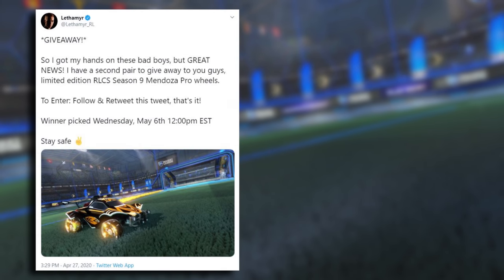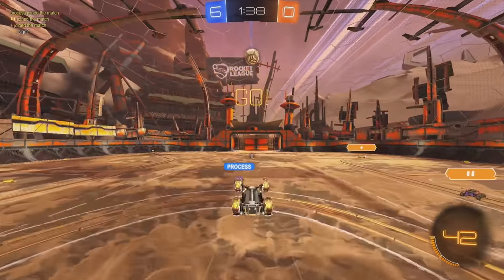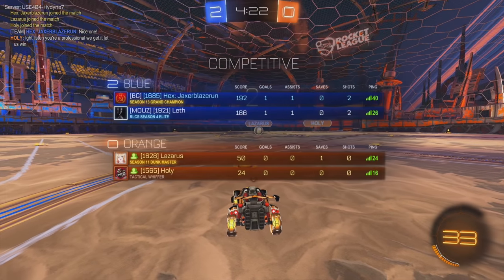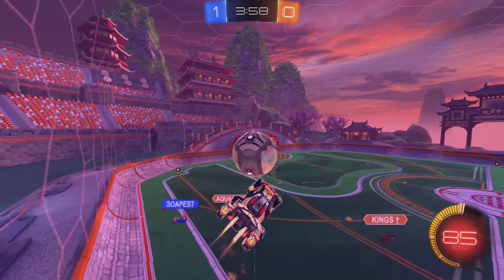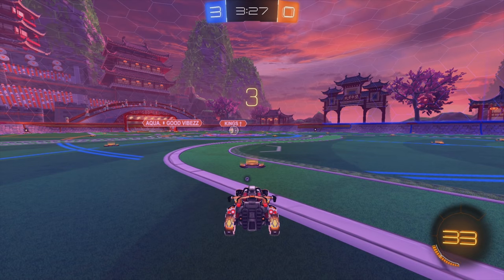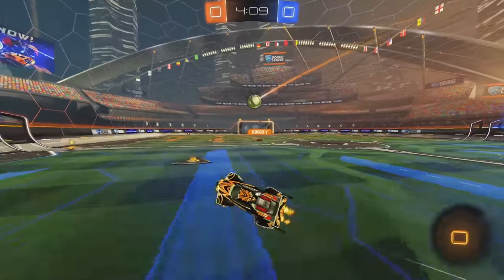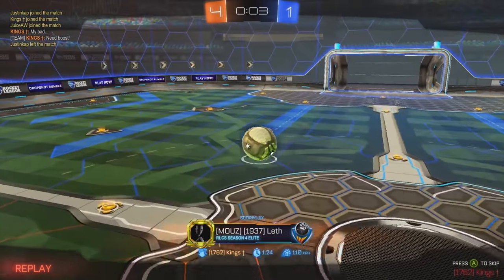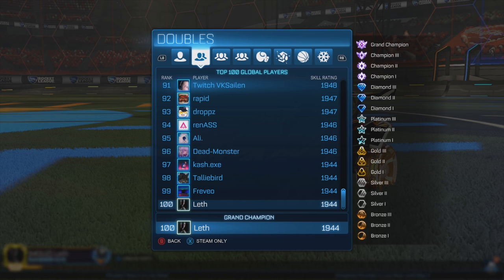STEALING TOP 100 FROM SCRUB KILLA!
Camera Settings:
FOV: 110
Distance: 270
Height: 90
Angle: -4
Stiffness: 1